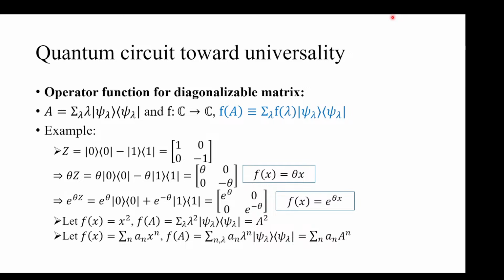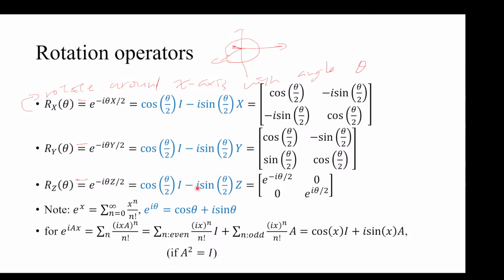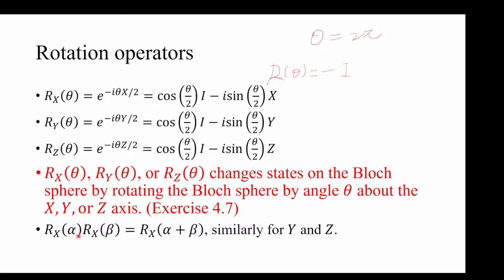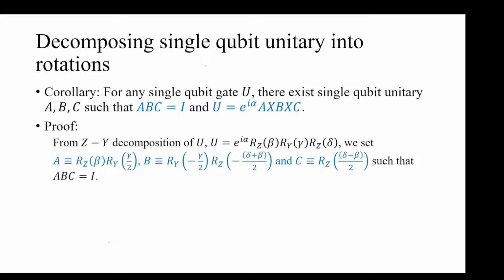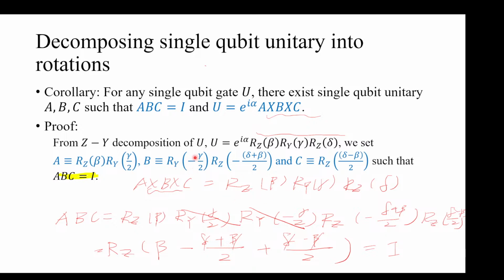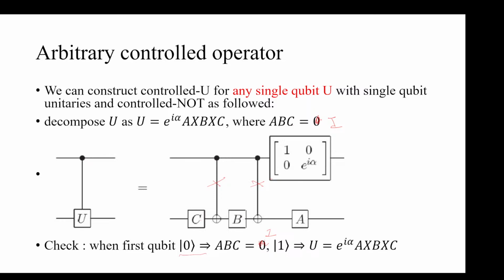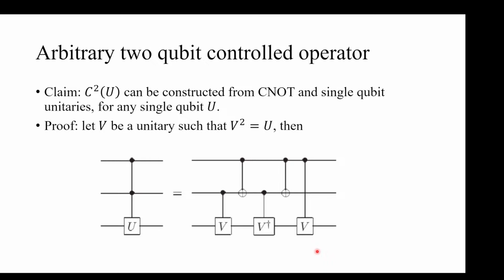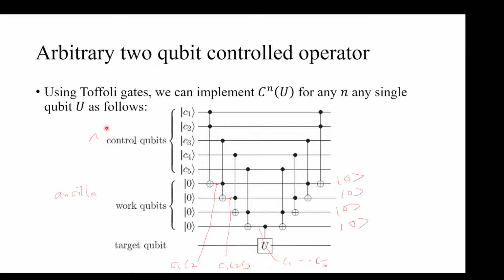2024-11-5 constructing controlled unitaries